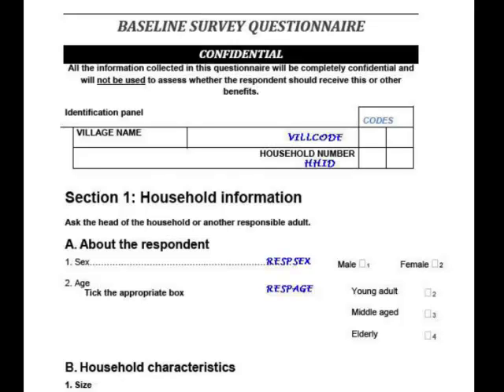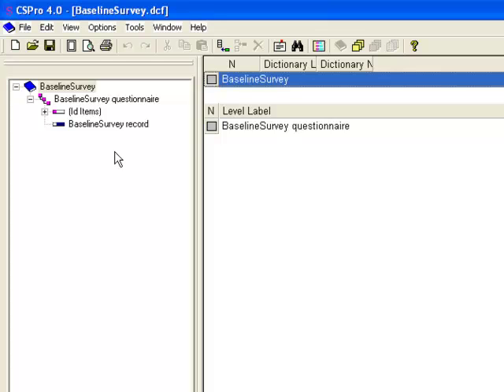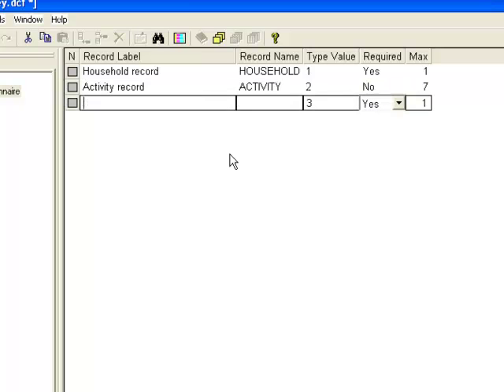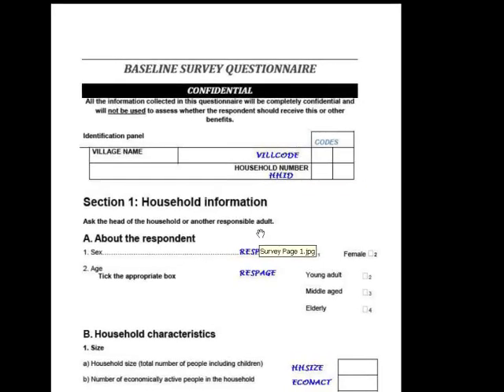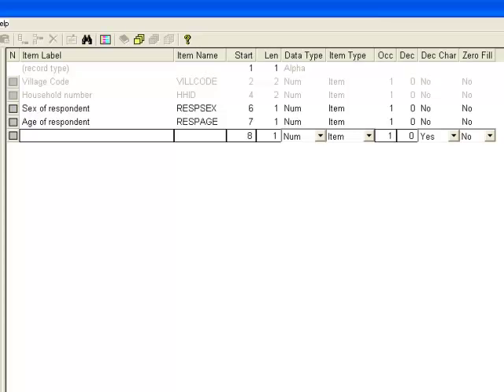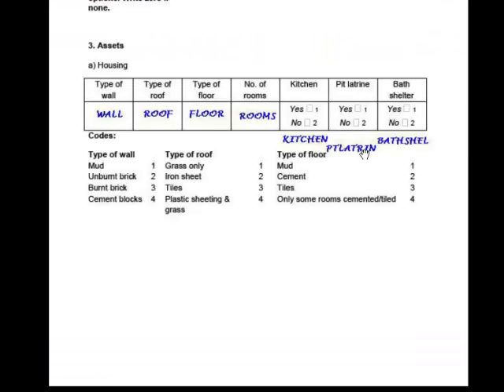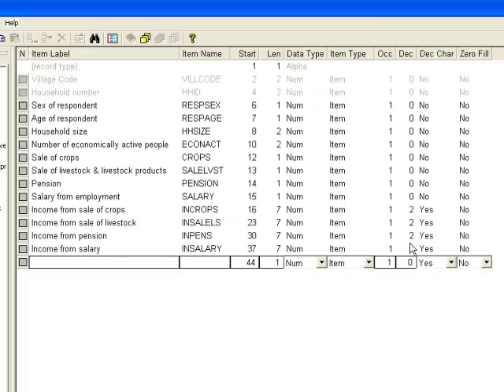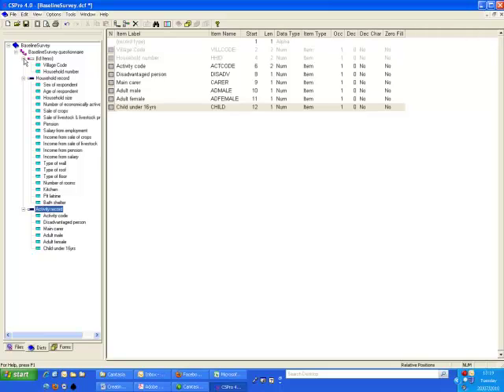2 Creating the Data Dictionary in CS-Pro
This is the second in a series of videos demonstrating the use of CS-Pro for designing data entry systems for surveys